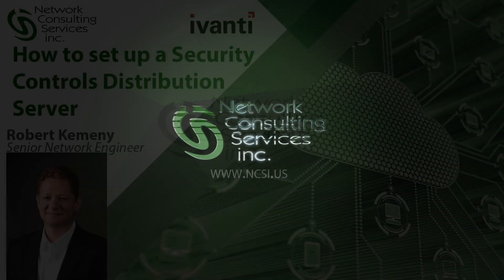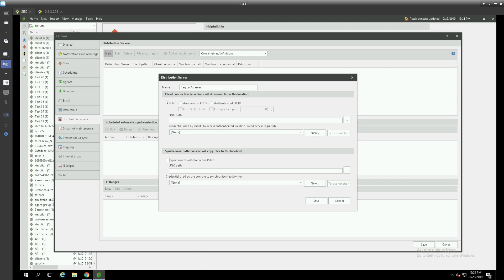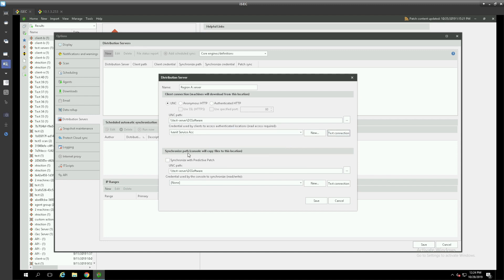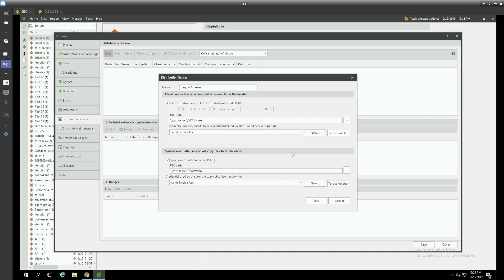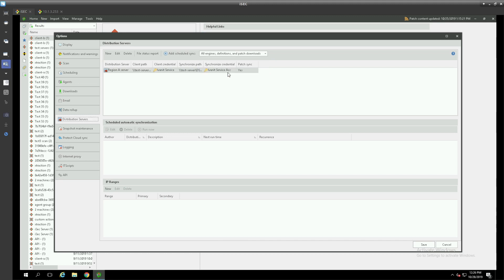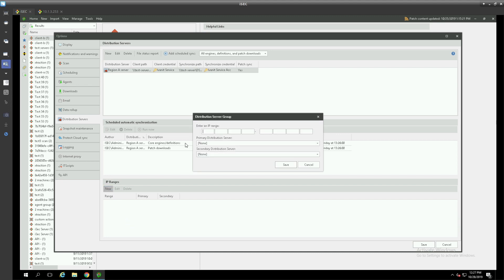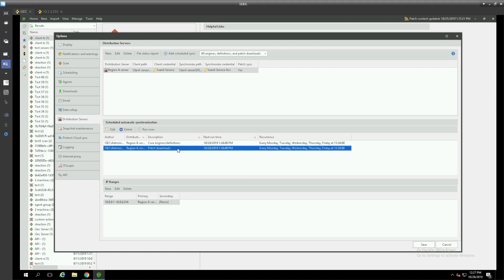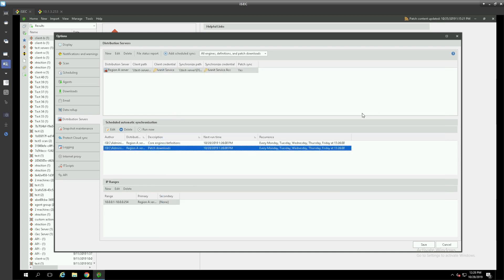How to set up an Ivanti Security Controls Distribution Server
NCSi's Robert Kemeny discusses the latest Ivanti Tech Tip: Setting up Distribution Servers in the Ivanti Security Controls Solution (ISEC).